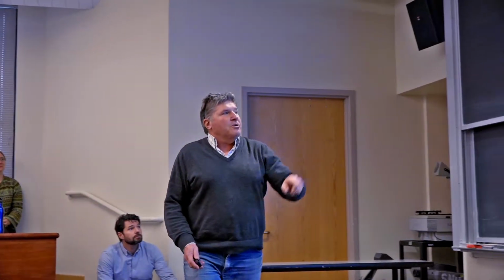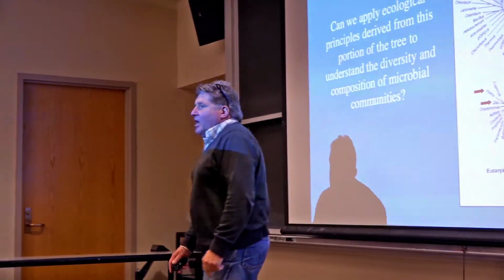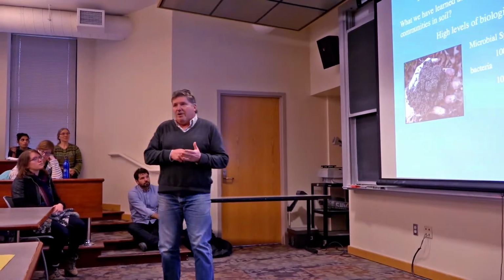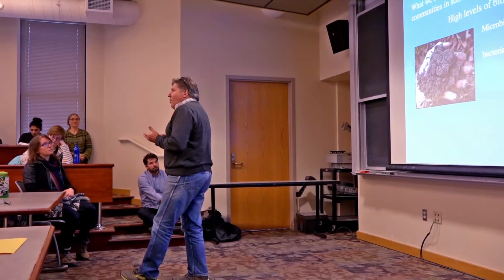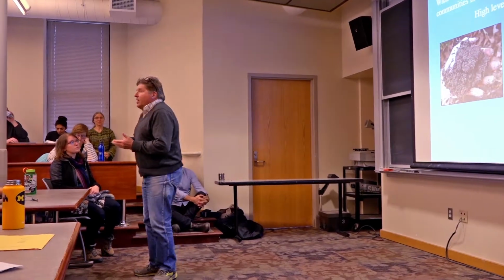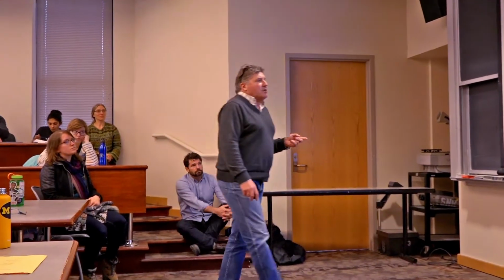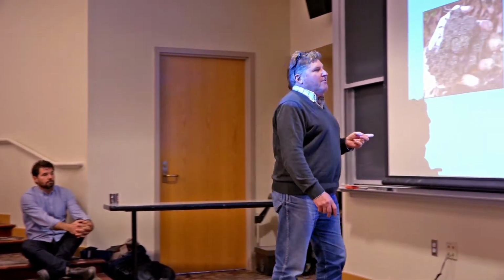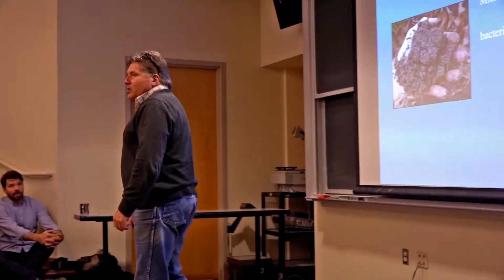Lightning Talk: Professor Don Zak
As part of the Lightning Talk Series focused Conservation and Restoration, U-M SEAS Professor Don Zak shares three primary questions at the root of soil ecology:
What are the ecological forces that structure the diversity and composition of microbial communities in soil? How is composition (who’s there) linked to function (what they are doing)? Does this linkage influence how terrestrial ecosystems work and how they respond to climate change?

The Lightning Talk Series is designed to spark new interdisciplinary research, teaching, and engagement collaborations that address global challenges at the nexus of environment and society. Learn from sustainability scholars across campus through a series of environment and sustainability short talks hosted by the University of Michigan’s School for Environment and Sustainability (SEAS).